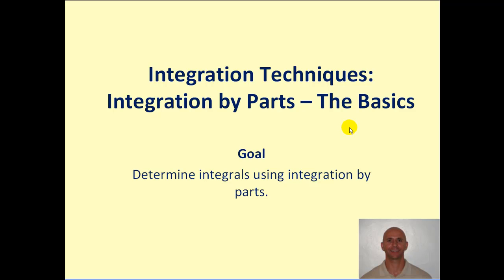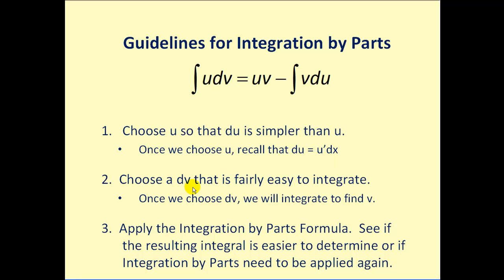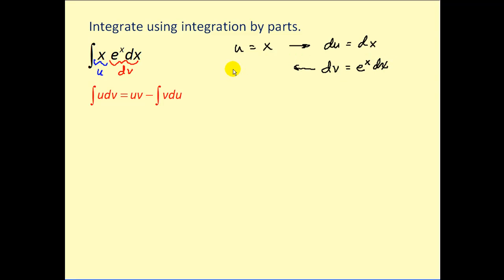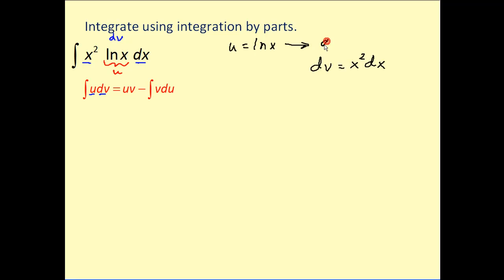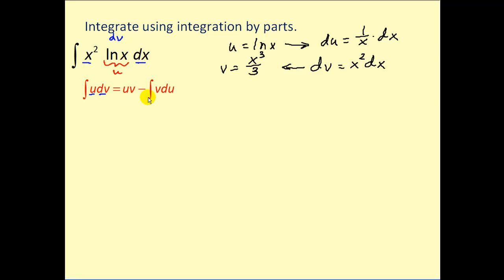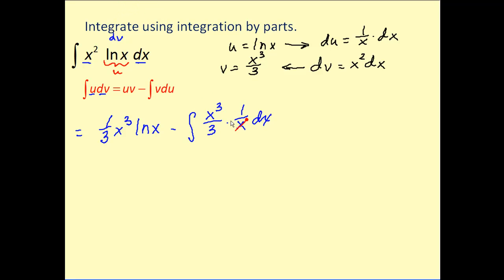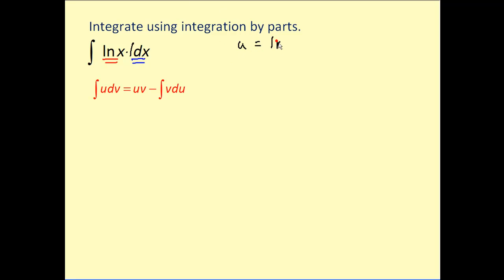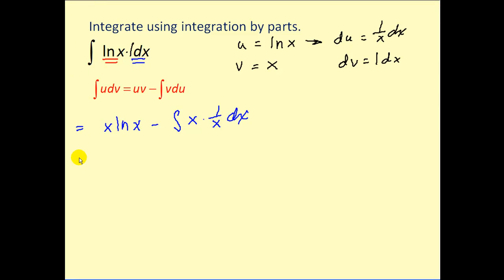Integration by Parts: The Basics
This video starts with some pretty basic integration by parts examples.  I have 2 other videos that show some more involved examples.